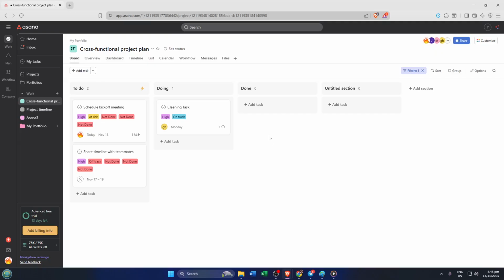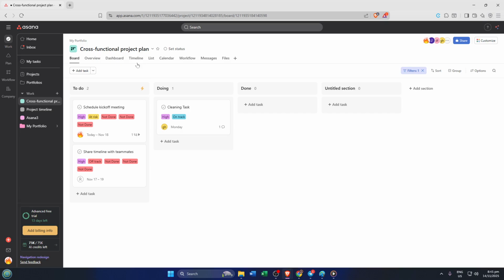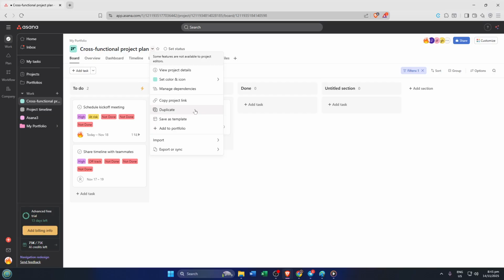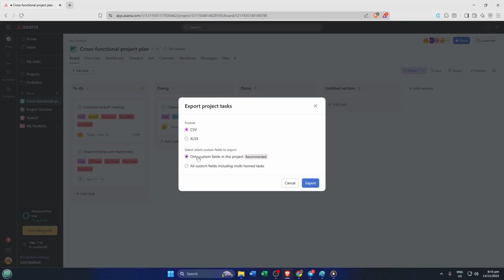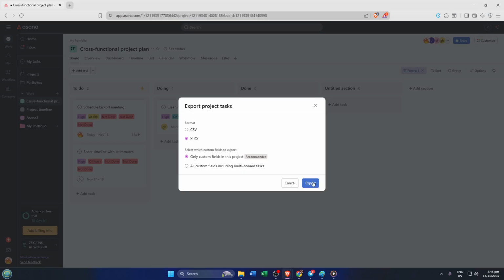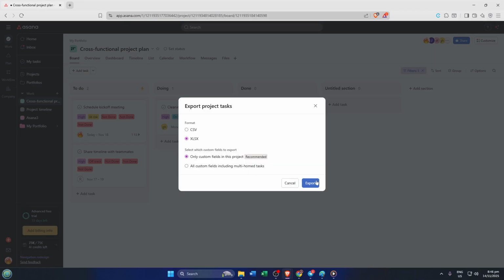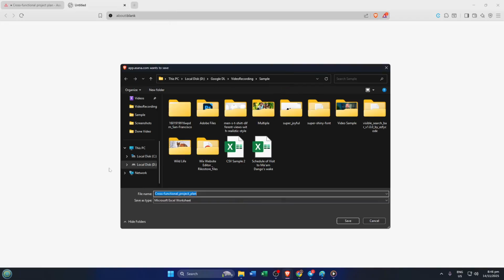How to Export Asana Data to Excel [Working 2026]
Want to export Asana data to Excel? In this tutorial, you'll learn how to export your project information, organize it in Excel, and manage your data more efficiently.

In this video, you'll learn how to:

✅ Export Asana data to Excel
✅ Select the data you need
✅ Download your project information
✅ Organize data in Excel
✅ Review and manage exported data

To export Asana data to Excel, open the project or data you want to export, choose the available export option, select the appropriate format, and open the downloaded file in Excel.